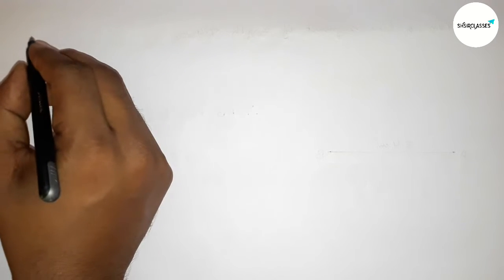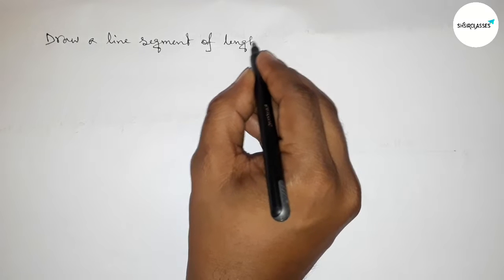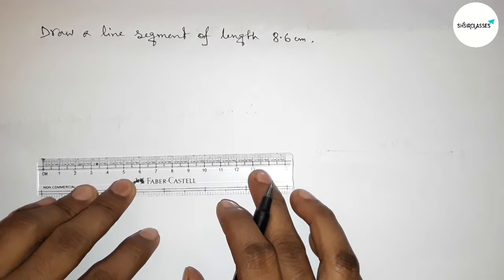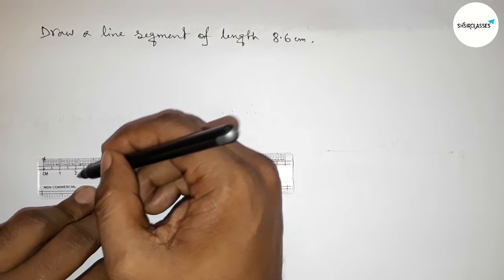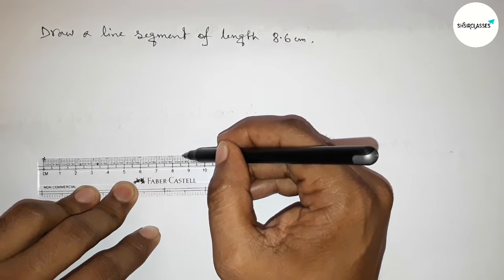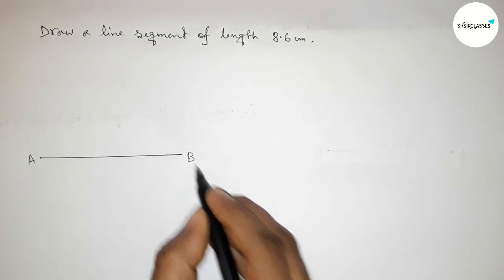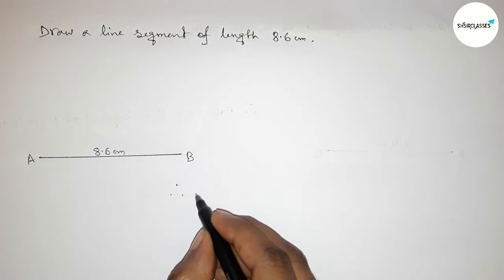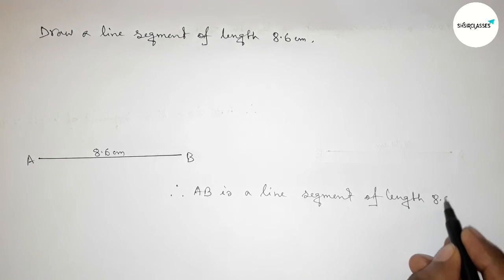How to draw a line segment of length 8.6 cm.shsirclasses.